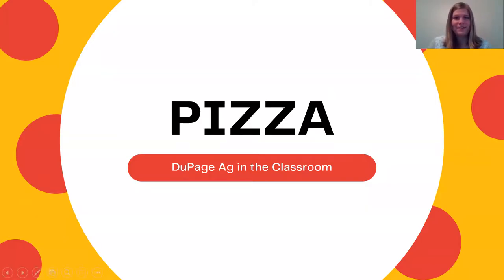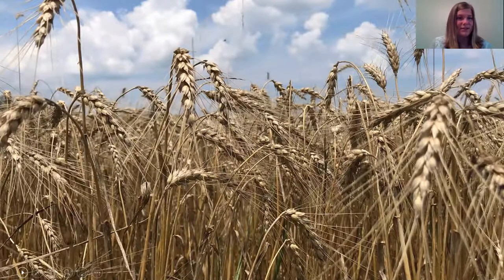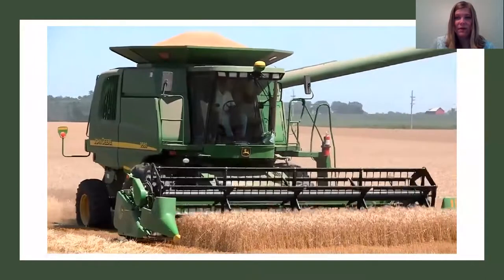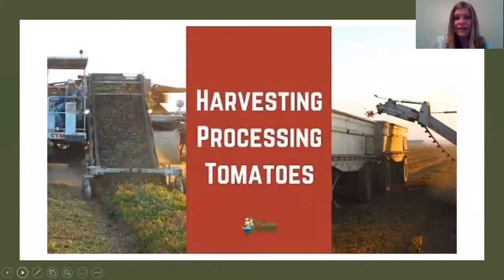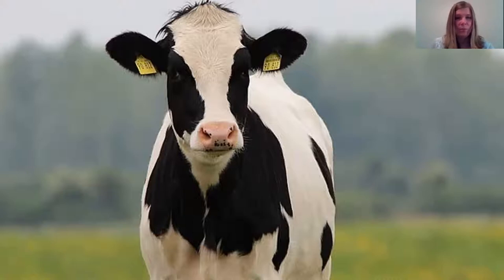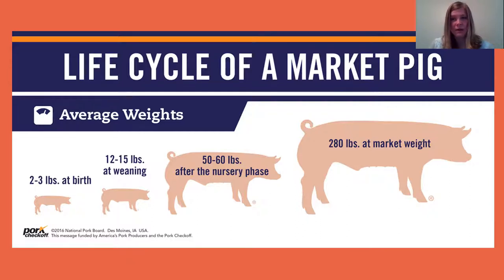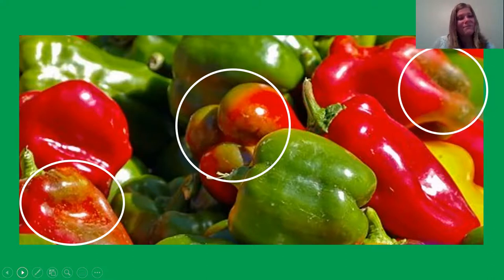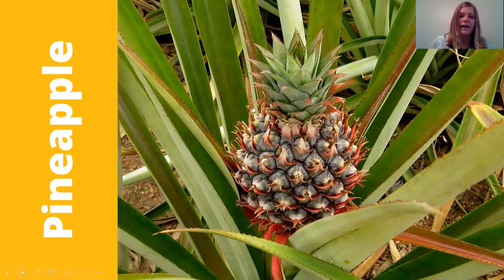Pizza Lesson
Have you ever thought about where all the ingredients on your pizza come from? Join DuPage County Farm Bureau Ag in the Classroom as we talk about a variety of pizza toppings, the plants and animals that they come from, and how they get to our plates!